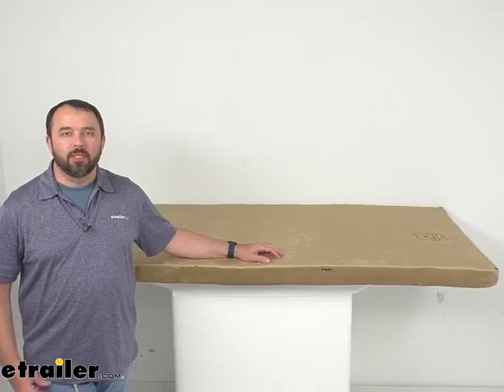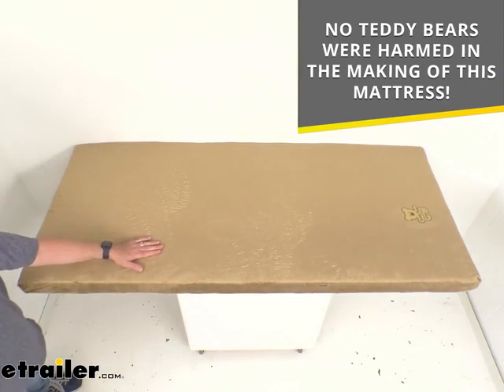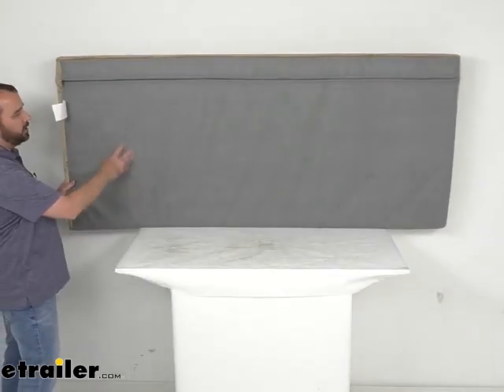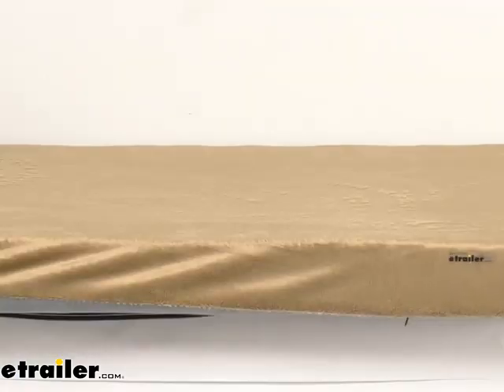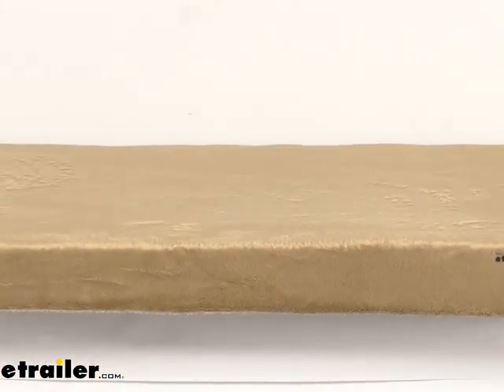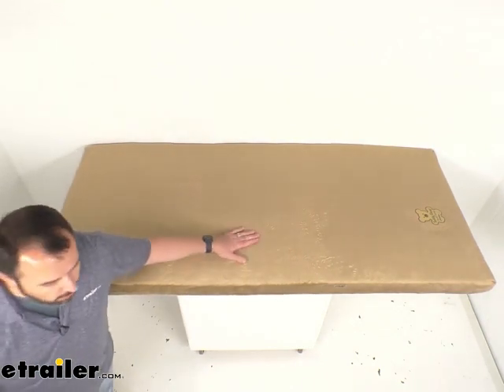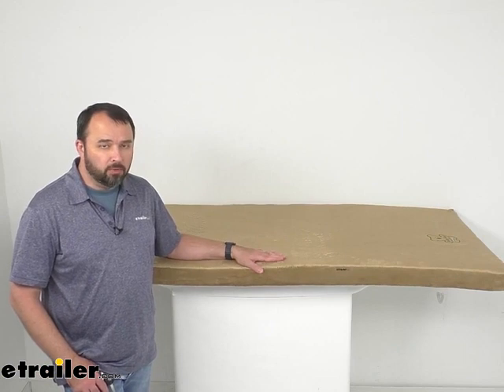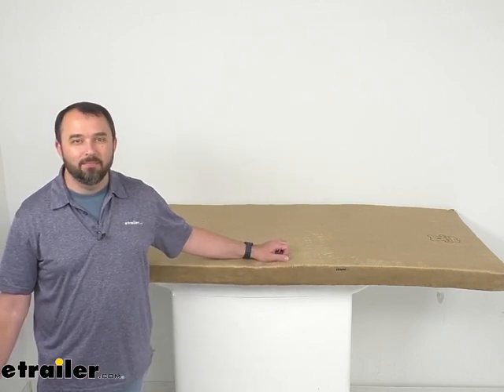etrailer | A Closer Look at the Teddy Bear RV Bunk Bed Mattress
Hi, everybody.  Andy here with etrailer.com, and today we're gonna take a look at this teddy bear tan RV bunk bed mattress.  Now, this hypoallergenic mattress is designed specifically for your RV or camper to give your kids a restful night sleep when you're away from home on your camping trip.  Now, I do want to let you know, and especially assure your children that no teddy bears we're harmed in the making of this mattress.  So they are going to be able to rest easily on this at night.  This cover is actually made from a polyurethane synthetic fiber, so it's going to provide a cozy, cuddly, teddy-bear-like feel so your child can sleep soundly on your camping trips.

And this cover is also going to do a great job of protecting the mattress underneath from dirt, grime, and debris.  Now going back to my wide view here, I do wanna show you the zipper underneath on the underside here.  So this zipper is going to allow you to remove this cover and can easily be put on the mattress and then take an off of the mattress.  So you're not gonna have to worry about accidents because the cover can be put in a washing machine.  And then you don't wanna put it in the dryer.

You'll just simply lay the cover out to dry.  And once it's dried, you can then slip it back onto the mattress.  Now I'm gonna go back in for another closeup view and I just want to give you a peek of this mattress here.  This mattress, as I mentioned, is hypoallergenic, and it is also water resistant and mold resistant.  And it is compliant with CFR 1633 fire prevention regulations.

So let me go ahead and slide this cover back on, and then I'm just gonna go ahead and zip it shut.  It's gonna be just as simple as that.  Now this is a bunk size mattress, as I mentioned earlier, and this measures overall 74 inches long, 32 inches wide, and it's about 2 1/2 inches tall or thick.  And these square cut corners are going to give you a maximum sleeping surface.  So if you are needing to replace a bunk bed mattress in a very cramped space where every inch of headroom can make the difference and you have kids coming along on your camping trip and you wanna give them a fuzzy, comfy spot to snooze and you need to be able to wash the mattress cover when accidents happen, this is really going to be a great mattress for you to consider.

I did fail to mention that replacement covers are also available.  So it might be a good idea if you decide to pick up this mattress to pick up a replacement cover as a spare just in case you are in an area where you can't machine wash this cover, then you'll have a spare that you can slip onto this mattress in a pinch.  You can find that replacement cover on this product page under replacement parts, if you want to add that to your order.  Well, that's gonna conclude our real quick look today.  I do hope that it was helpful for you.  Again, my name is Andy.  Thank you for joining me.